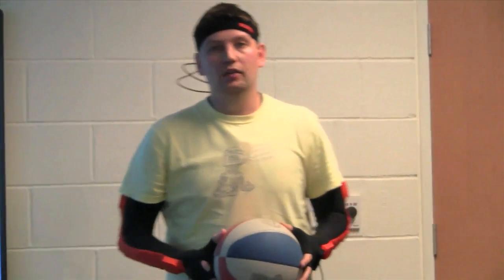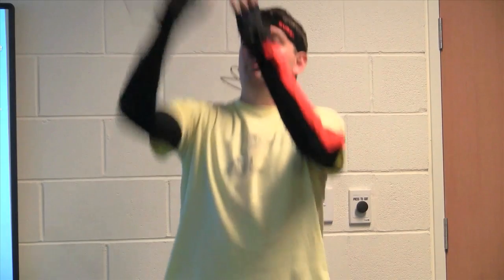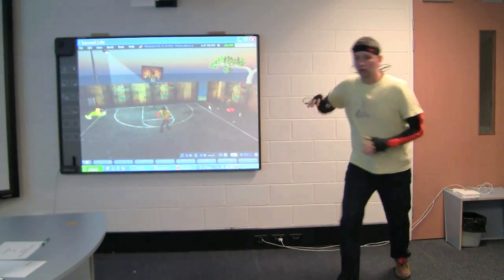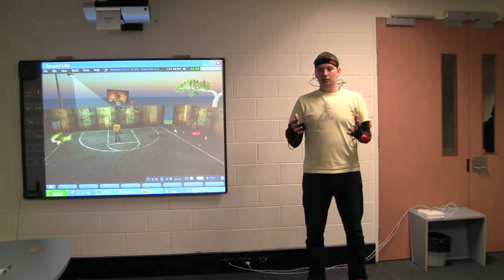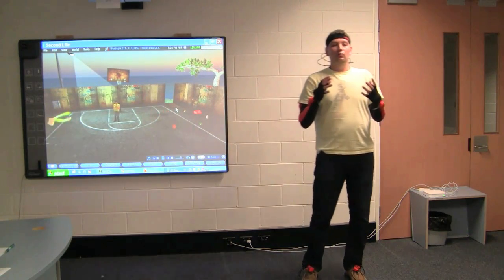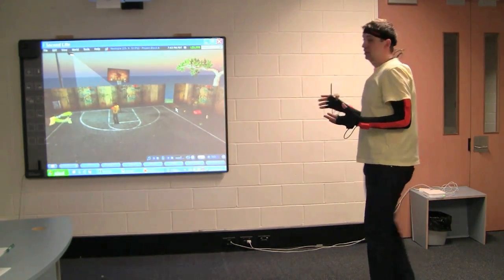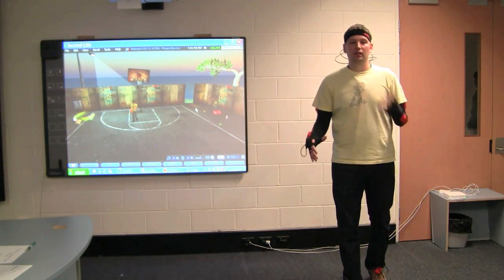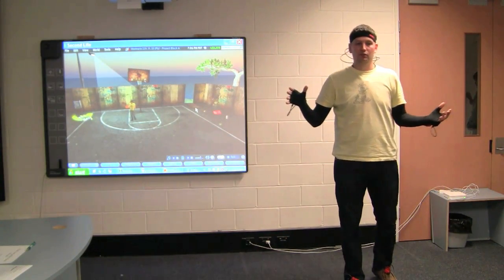The Future of Video Games: Motion Capture Basketball in Second Life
In this demonstration I show how we use motion capturing for developing the basketball video game in the virtual world of Second Life. There is no need to use any control devices, the experience (which is proper multiuser 3D) is fully controlled by every part of your body. The body movement is directly translated onto the avatar movement and interactions with the ball are supported through recognising whether the user is holding, dribbling or throwing the ball based on the physical characteristics of the corresponding body parts.

This work is published in A. Bogdanovych and C. Stanton: A Novel Approach to Sports Oriented Video Games with Real-Time Motion Streaming. In proceedings of the 7th ACM SIGCHI Symposium on Engineering Interactive Computing Systems (EICS 2015). ACM, 2015, pp. 64-73.